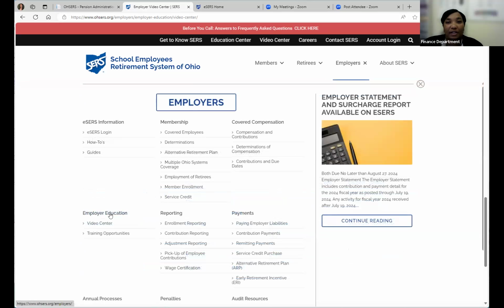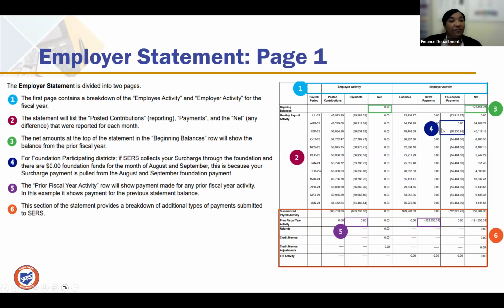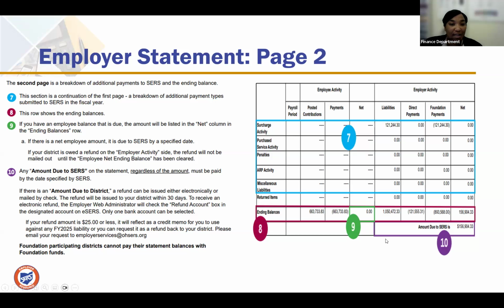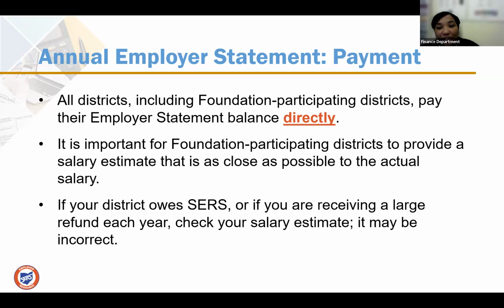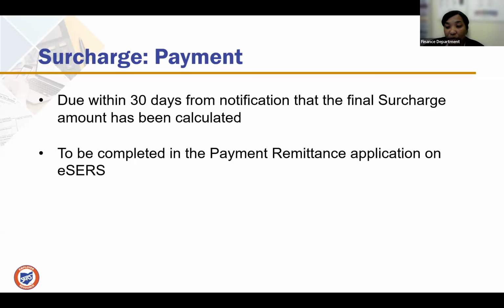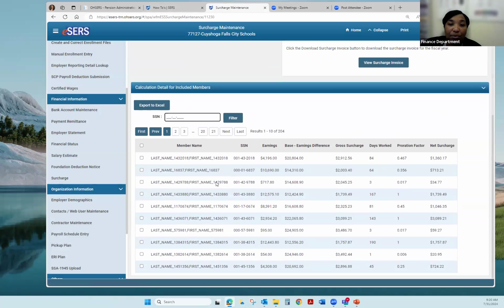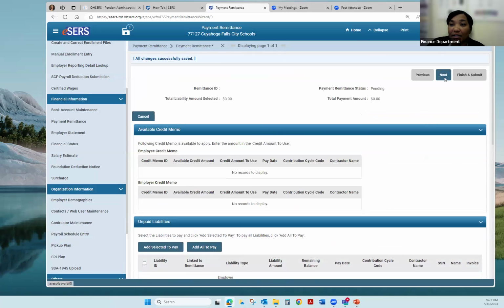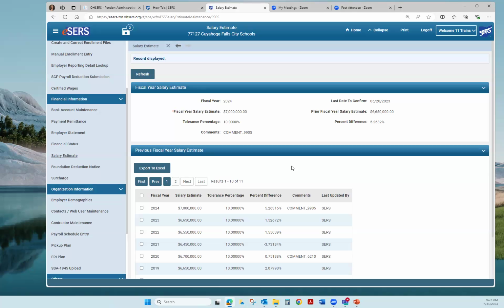Recorded Webinar: Employer Statement and Surcharge - July 2024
The Employer Outreach team guides employers through the Annual Statement and Surcharge processes. They demo a variety of task: how to pull the information from eSERS and how to make payment.